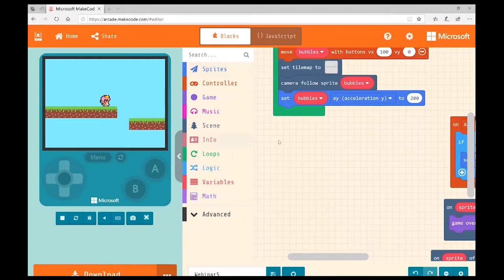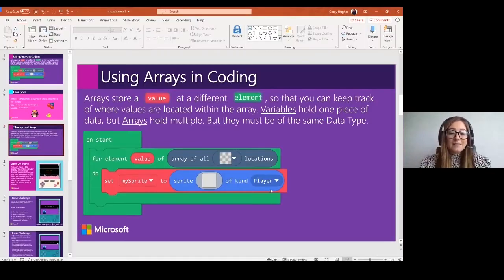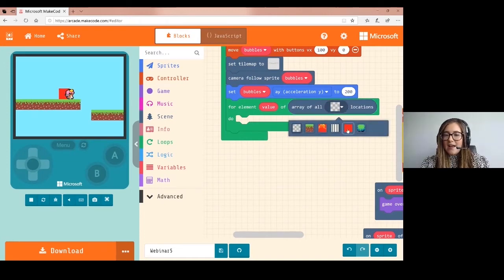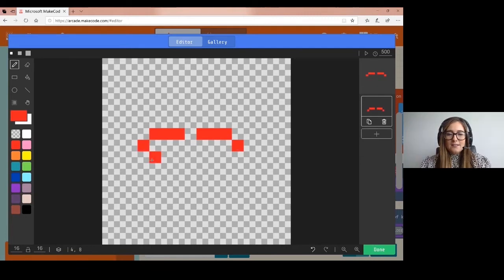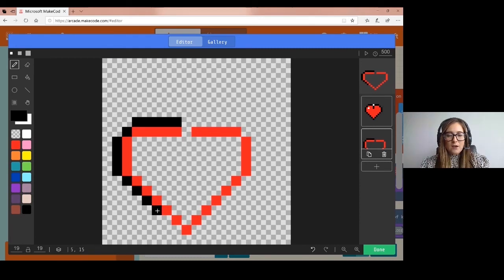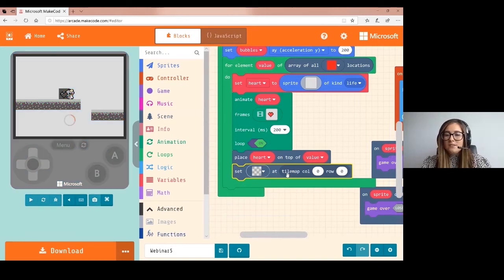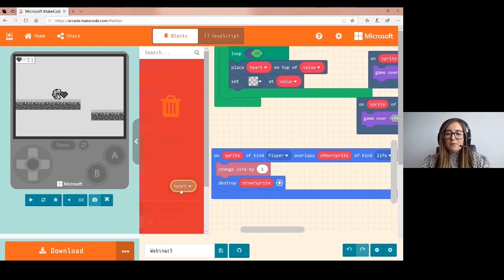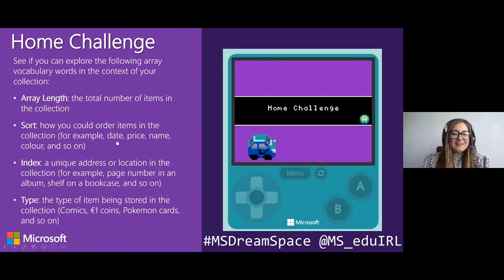DreamSpace Teacher Package Arcade Week 5 (Secondary School)